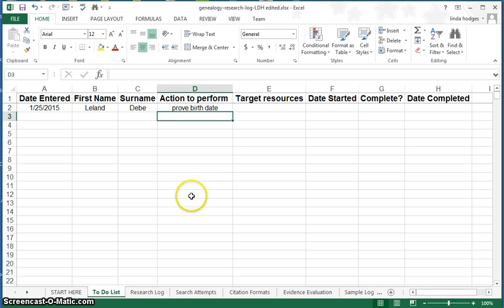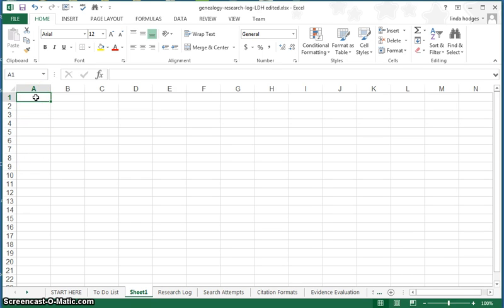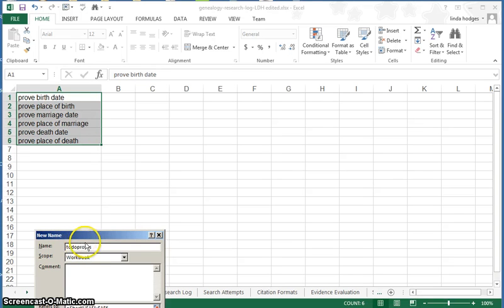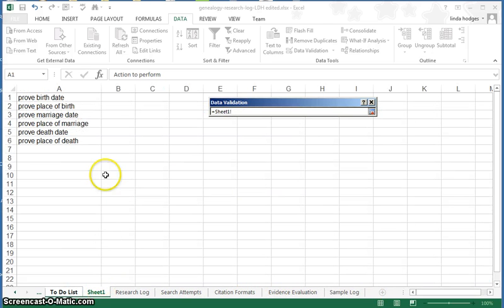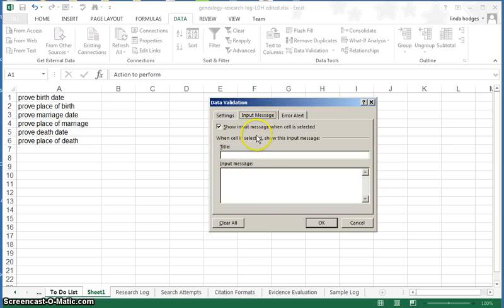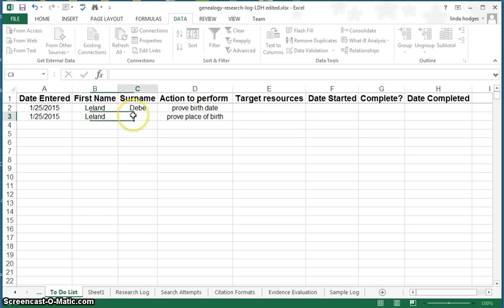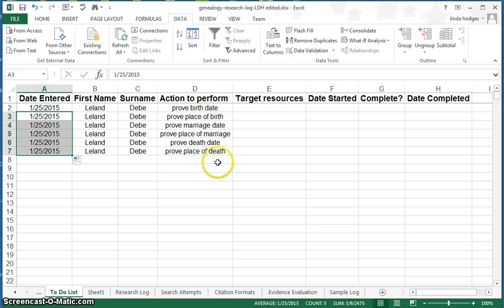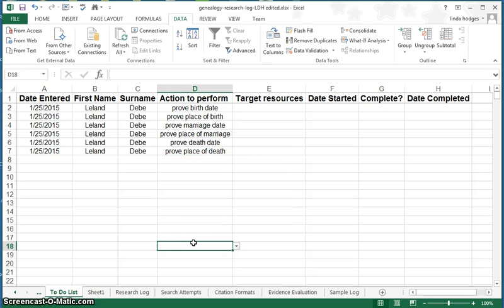MS Excel making drop down lists HOW TO